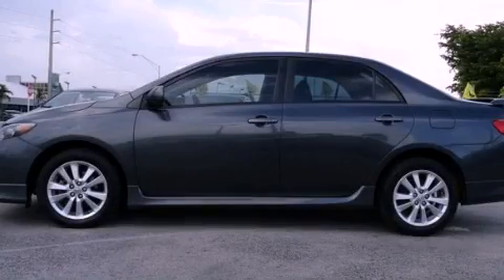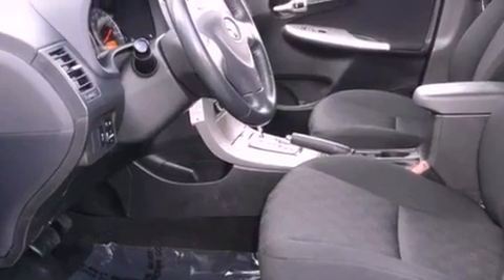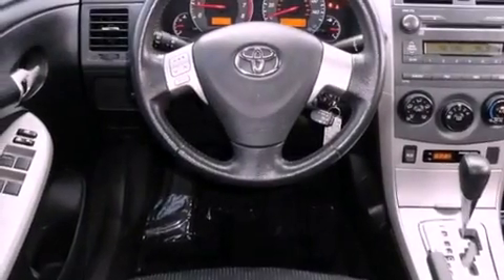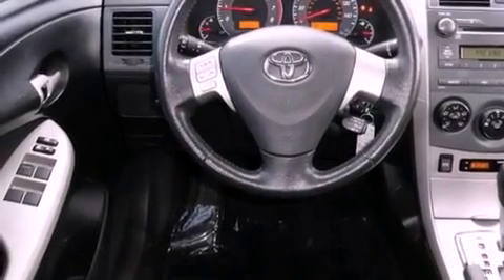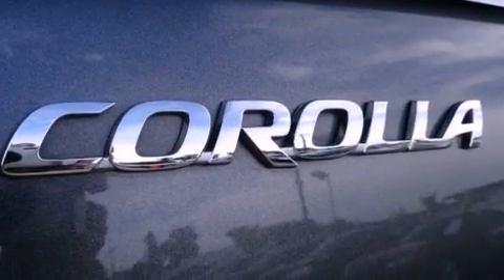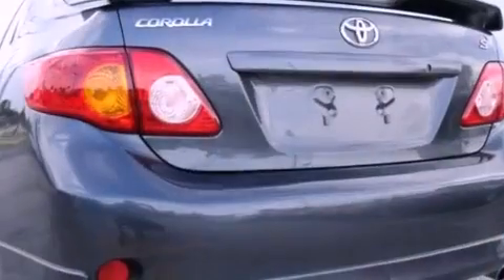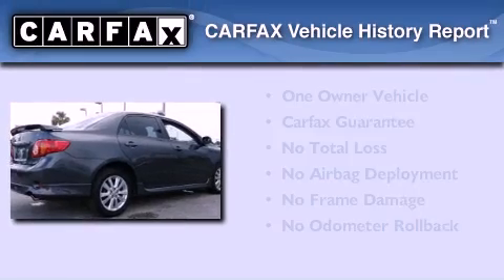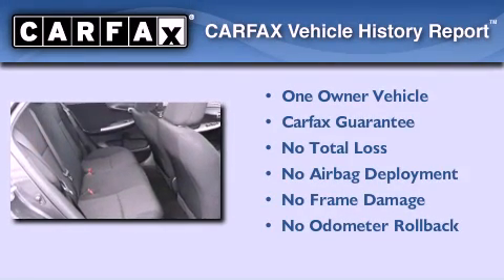2010 Toyota Corolla Miami FL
Year : 2010
 Make : Toyota
 Model : Corolla
 Engine : gas i4 1.8l/110
 Trans . : automatic
 Exterior : gray
 Miles : 62,406
 Interior : black

 Lehman Mazda

 2010 Toyota Corolla Miami FL